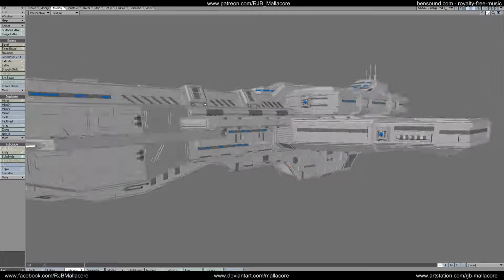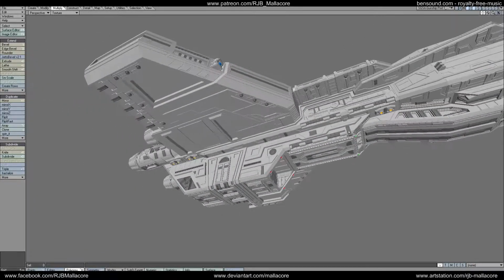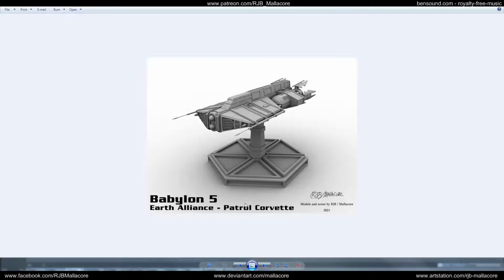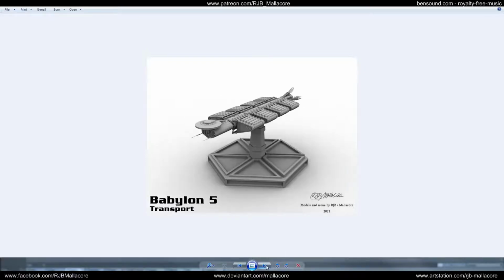Stargate - Abydos Class - Work in progress. Jan 30th, 2021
Work on my original Stargate design the Abydos class continues.